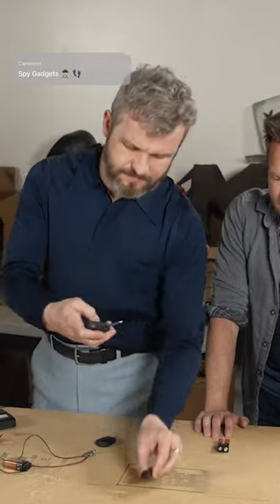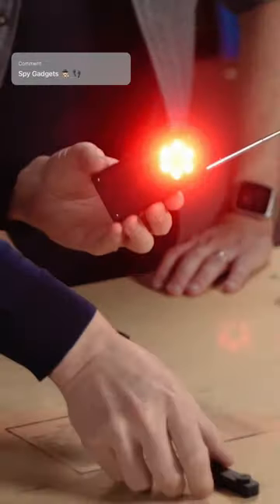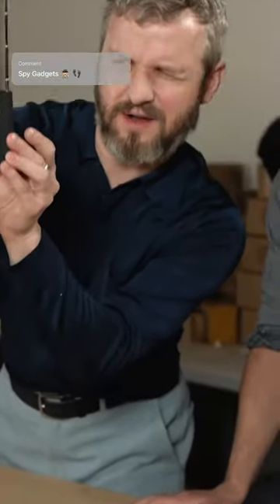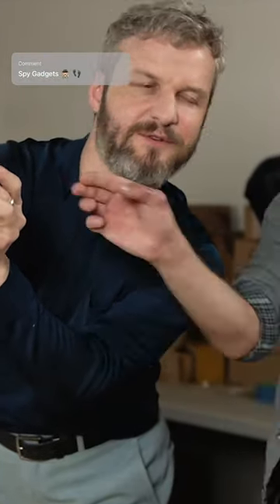LEDs and tint can find hidden cameras 🔴📸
Testing out bugs and more ➡️ Detecting a Wire and Hidden Spy Cams

for the finest in trickery, roguery, and magic…ery. Great gear just in time for the holidays!